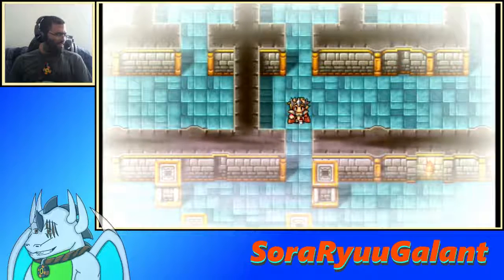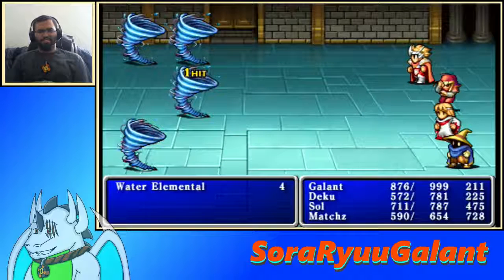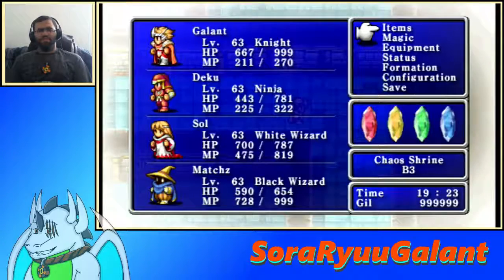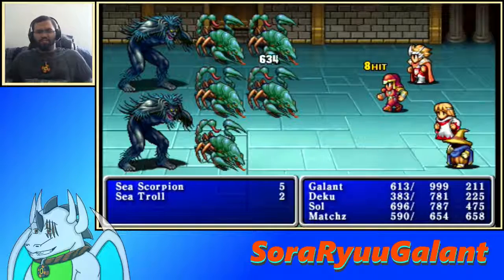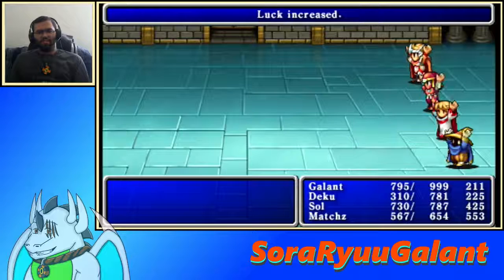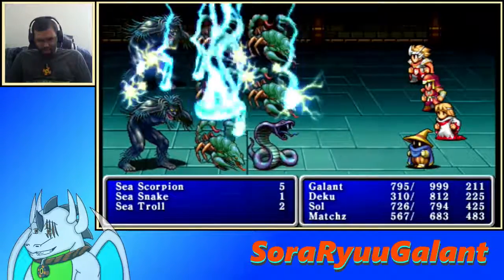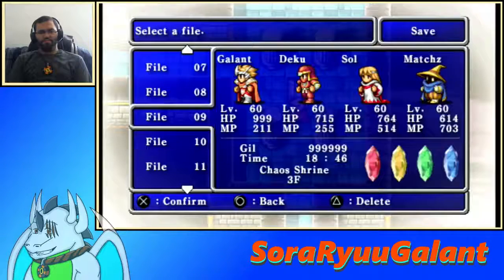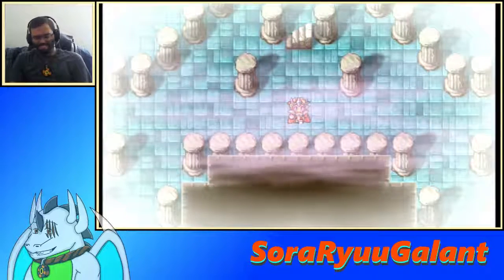Final Fantasy #27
We take on Marilith, Kraken, and get hit in the face by a ton of Tiamat o.=.o